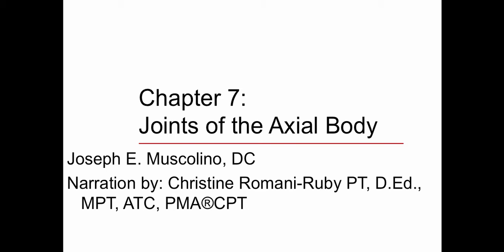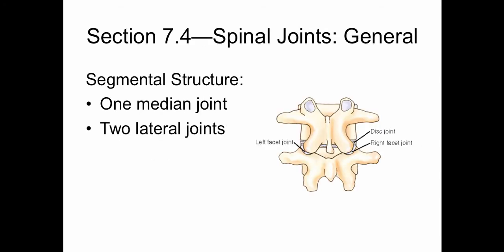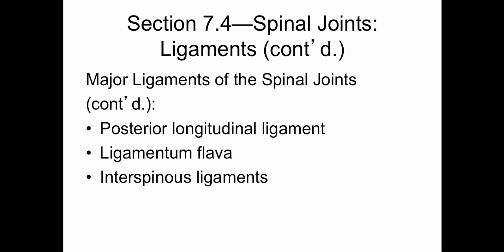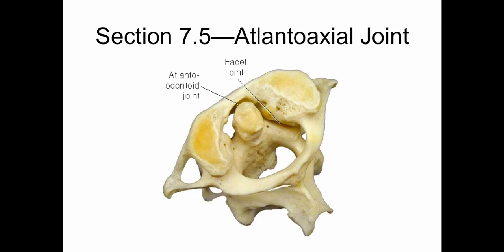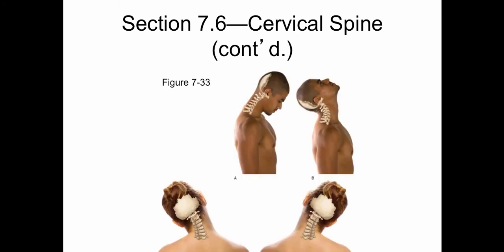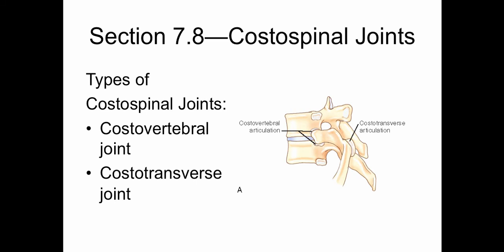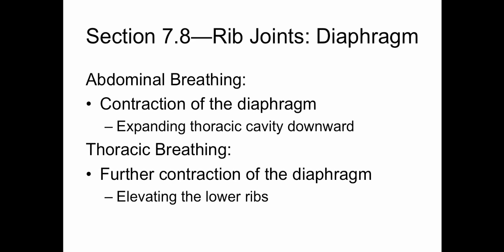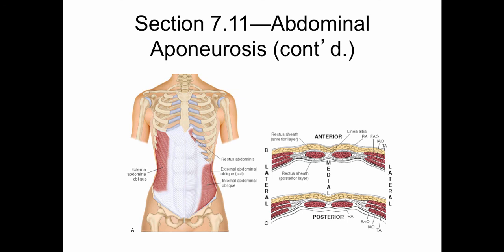module 2 lecture 2